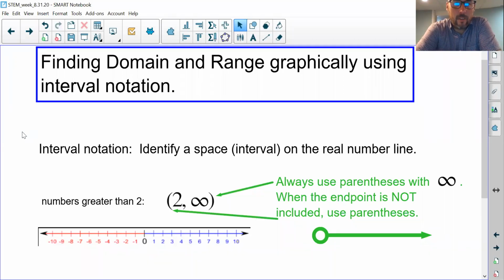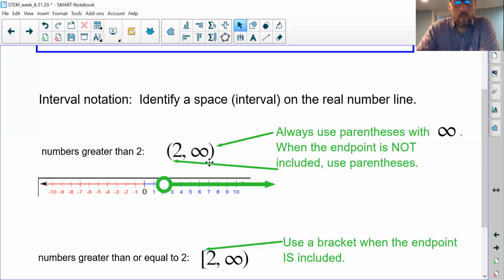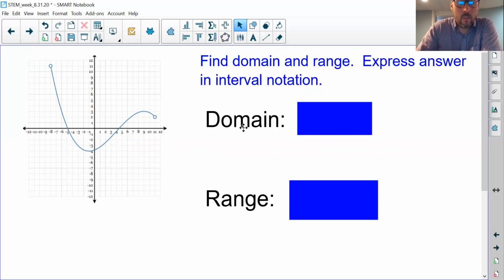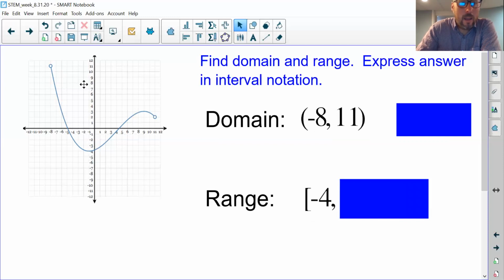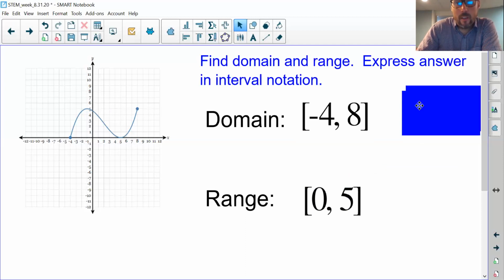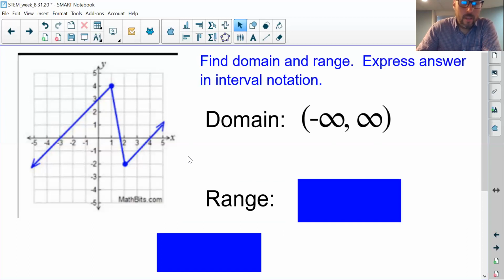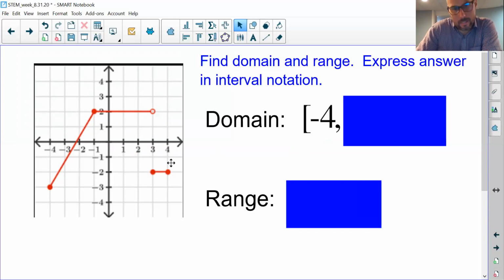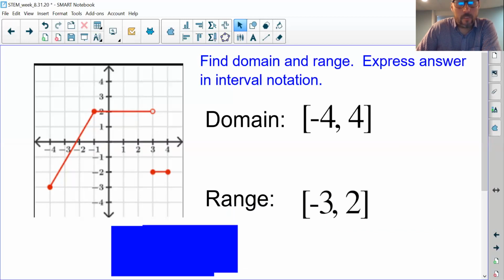Domain and Range using interval notation